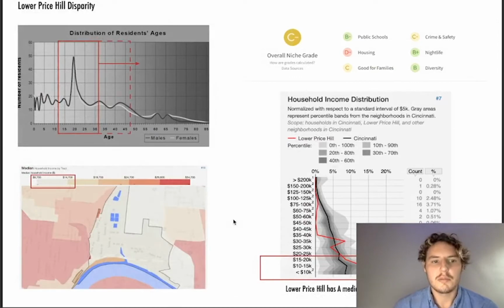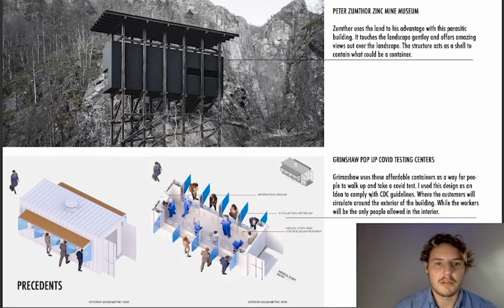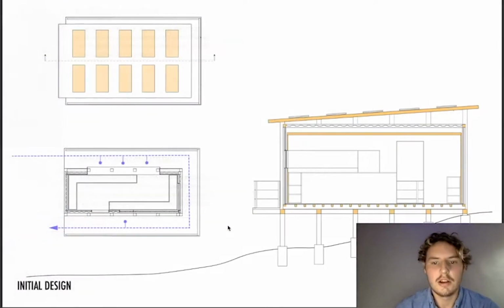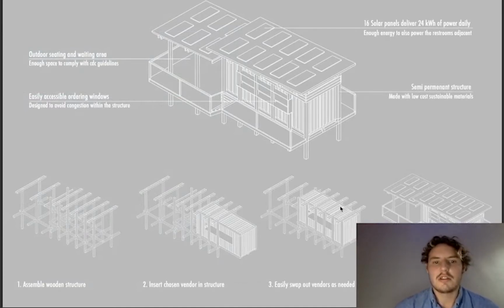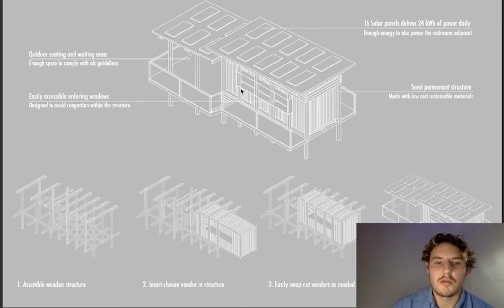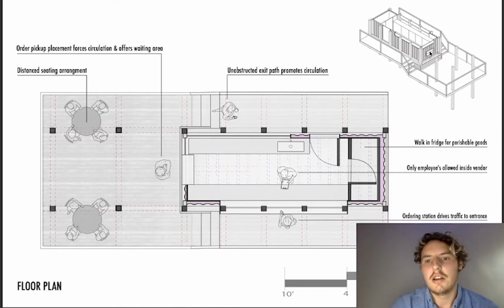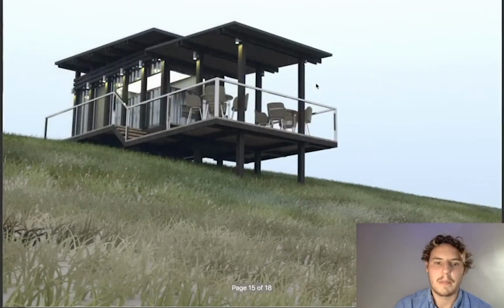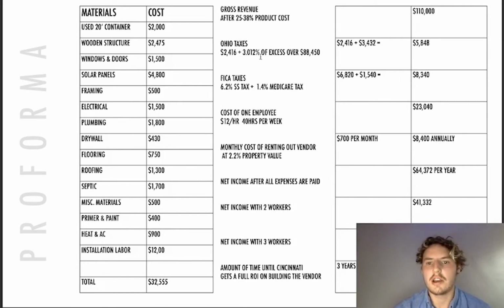Architecture Student's Design Development | Final Episode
This video shows my final presentation for my community vendor project in Lower Price Hill, Cincinnati. I will walk you through the factors that played into the design of the vendors and why the vendors are the way that they are. I will also show you a site tour and walk you through the other projects located on the site. I hope you all enjoy and find this interesting!